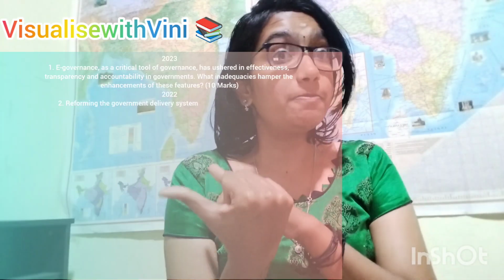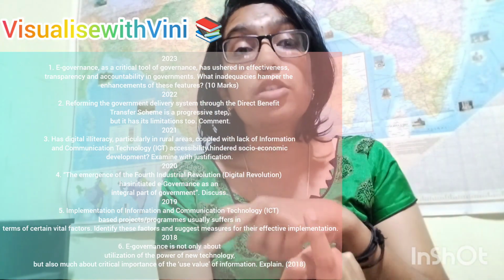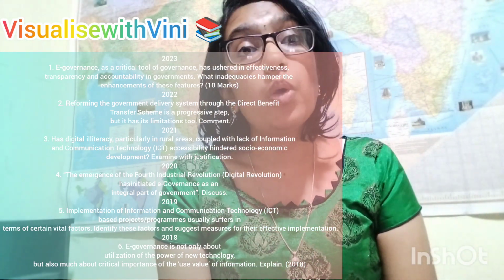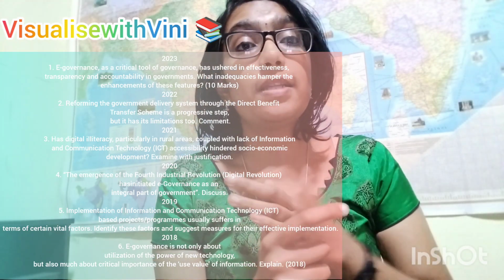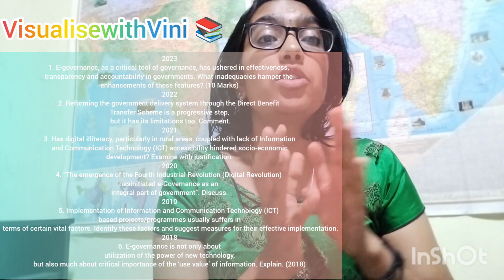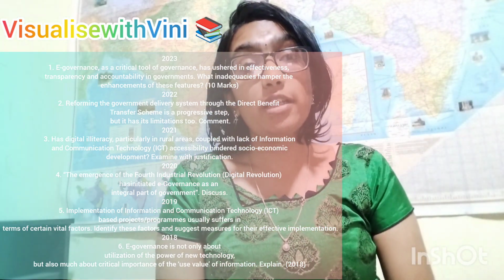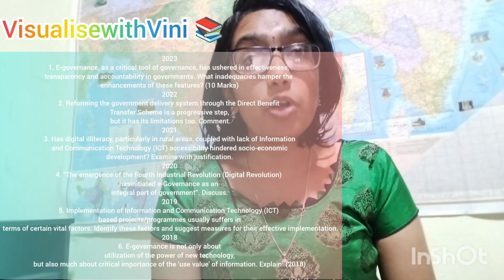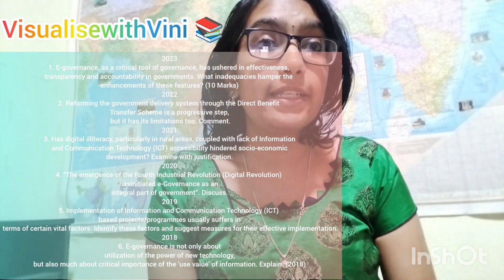📚 Target UPSC Mains 2024| GS 2 Preparation: Governance, Social Justice & IR Decoded with Pyq🌐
📚 UPSC Mains 2024 GS 2 Preparation: Governance, Social Justice & International Relations Decoded with Previous Year Questions 🌐 @Visualise_with_Vini

Are you gearing up for the UPSC Mains 2024 examination and looking to master the GS 2 paper? Look no further! In this comprehensive video, we dive deep into the Governance, Social Justice, and International Relations syllabus, using the power of previous year's questions to guide you through this challenging segment of the exam.

🔍 Here's what you can expect in this video:

📌 Syllabus Demystified: We break down the entire GS 2 syllabus, so you understand what's at stake.

🔑 Key Topics: Explore the critical topics within Governance, Social Justice, and International Relations.

🔍 PYQ Analysis: We analyze and dissect previous year questions to help you understand the exam pattern and what to focus on.

📊 Strategic Preparation: Learn effective strategies for answering GS 2 questions and time management.

📌 Tips & Tricks: Get expert tips and tricks to enhance your answer writing skills.

📖 Recommended Resources: We'll suggest books, websites, and other study materials to help you excel in this paper.

📜 Model Answers: We'll provide model answers to past questions to illustrate what the ideal response looks like.

💡 By the end of this video, you'll have a solid understanding of GS 2's Governance, Social Justice, and International Relations portion, and you'll be better prepared to tackle the UPSC Mains 2024 examination.